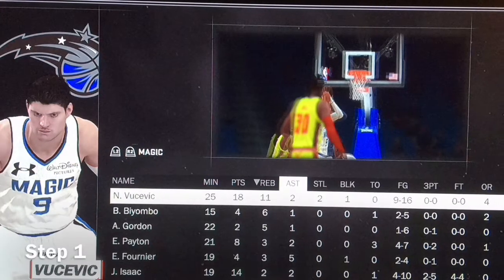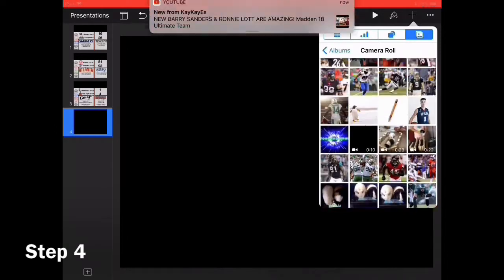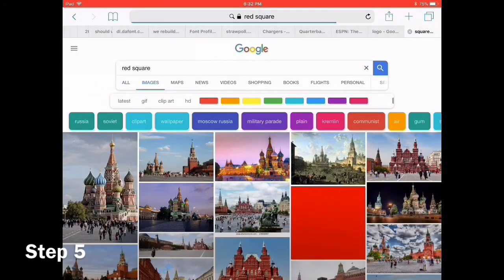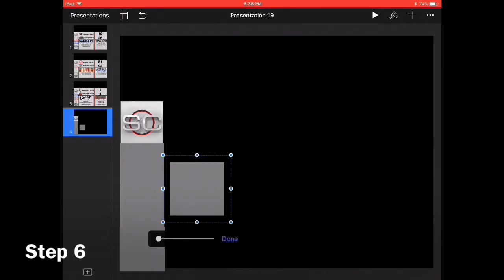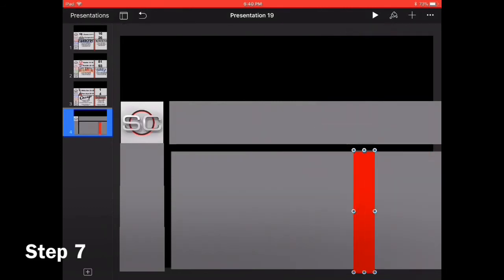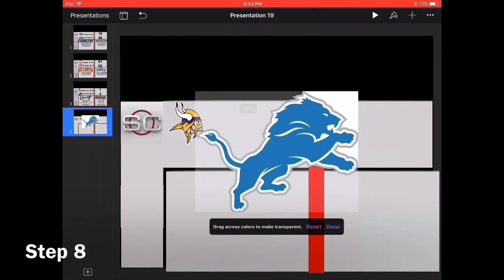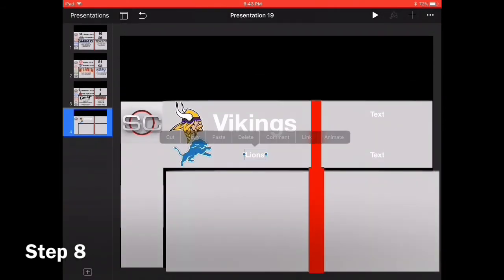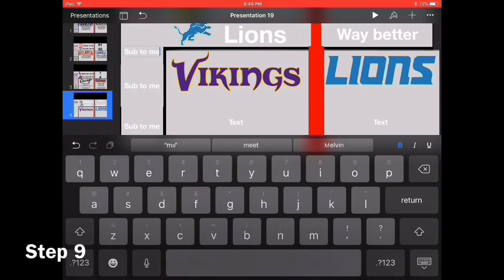How to Make Your Own ESPN Scoreboard Template!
Hopefully his helped you if you guys want to make this! If you guys have any questions, PLEASE ask, I will be happy to answer. Also, tomorrow is the LA Chargers offseason stream, the stream will be at hopefully around 1PM EST, I’ll post a reminder for it/channel update tomorrow morning.